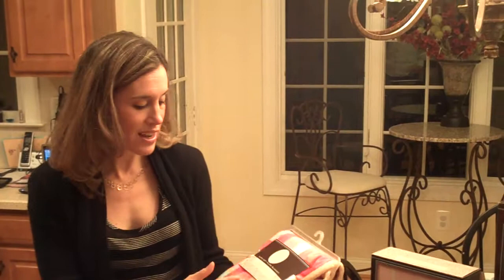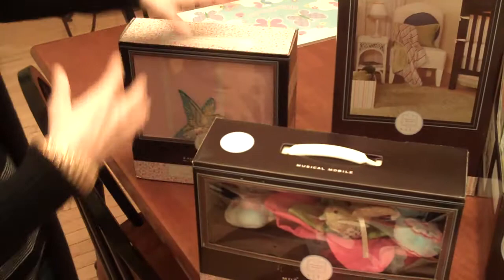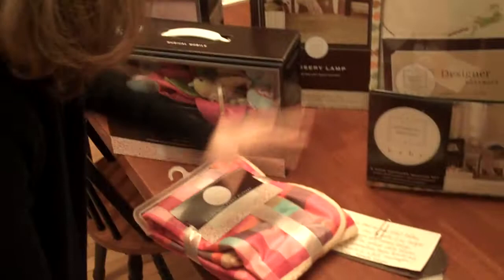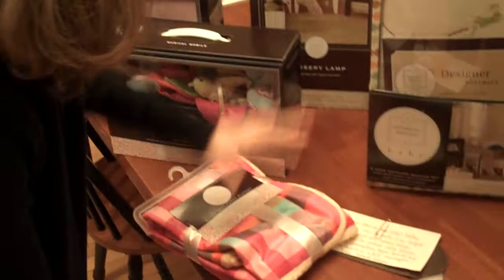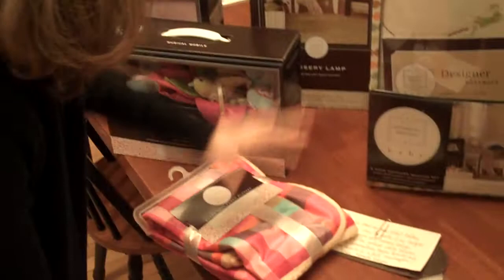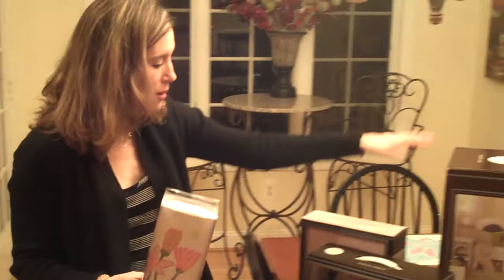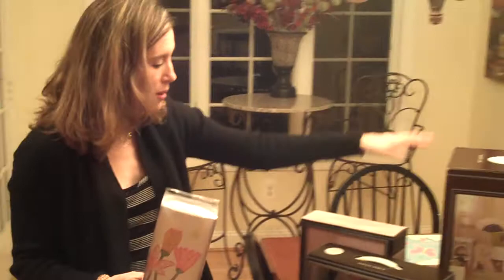Kenneth Brown Nursery Bedding Review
Kenneth Brown's new line of nursery decor and crib bedding. Charming and whimsical.